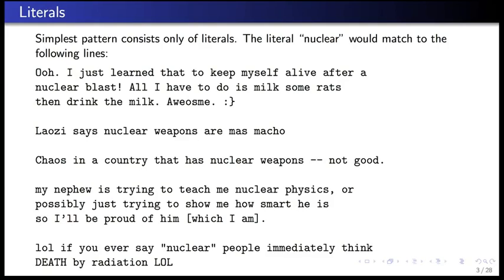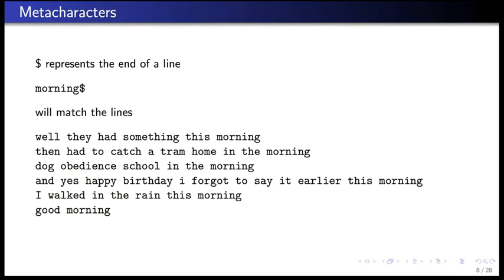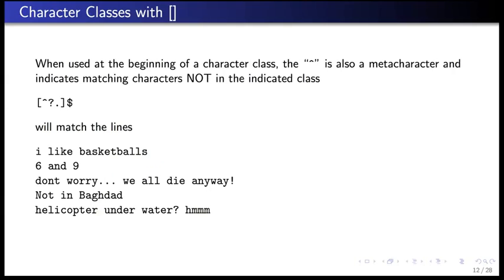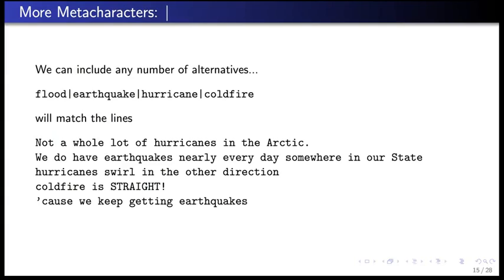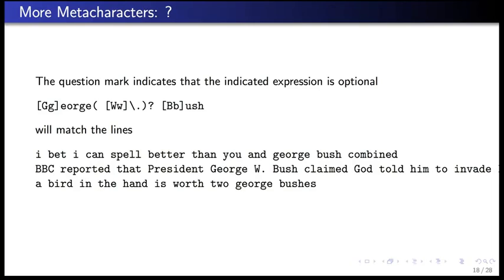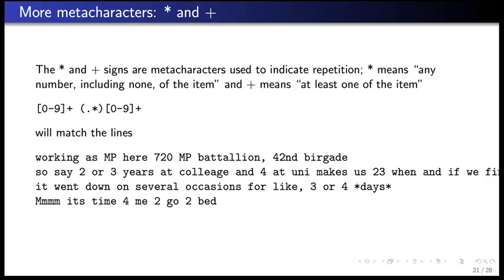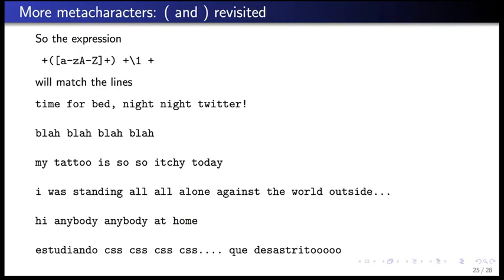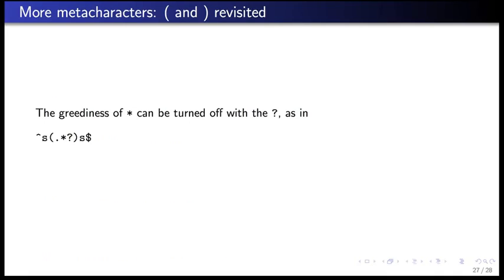5 3 Regular Expressions 27 21